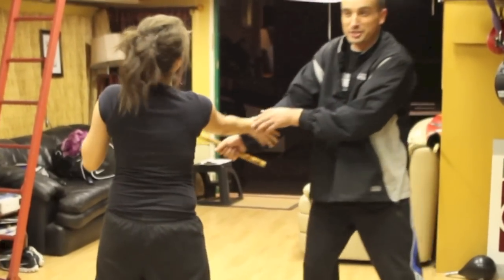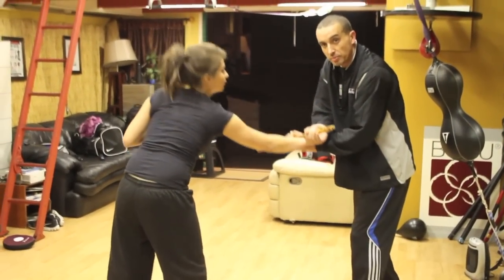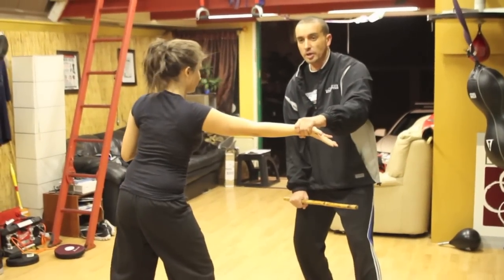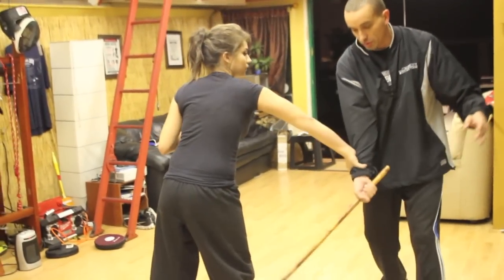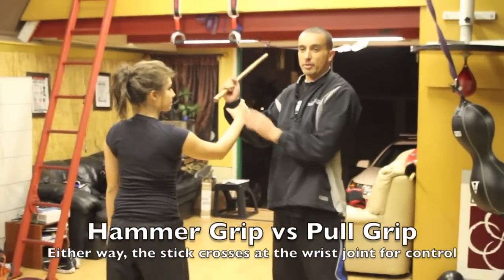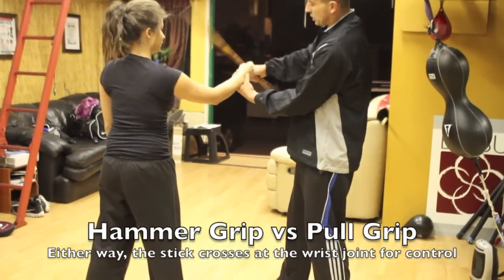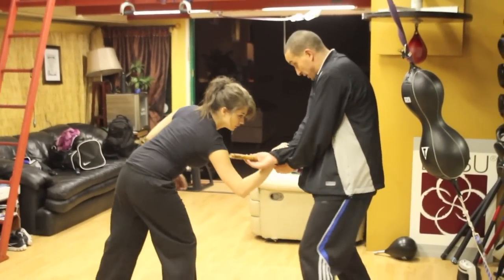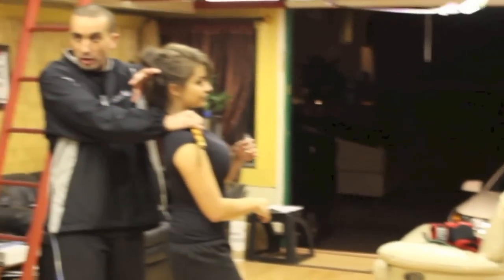JSK Knife & Stick Fighting Techniques - Counter to a Cross Hand Wrist Grab - 720p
This again is a short clip from one of my Knife & Stick workshops. If you are going to try these techniques, I recommend you have a qualified instructor with you. These joint locks have the potential to cause serious injury.

This is meant as a referral to the student who attended the workshop, not as an instructional video.